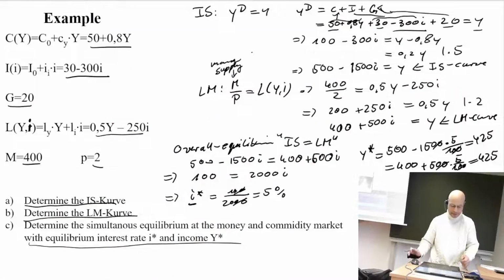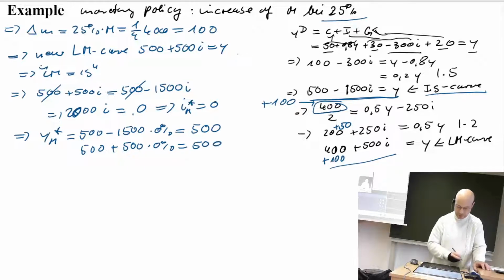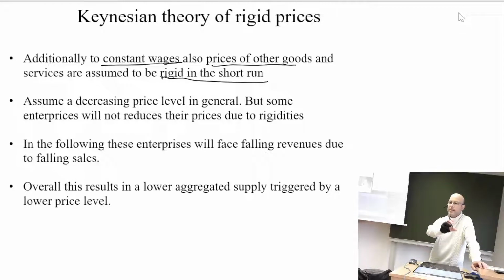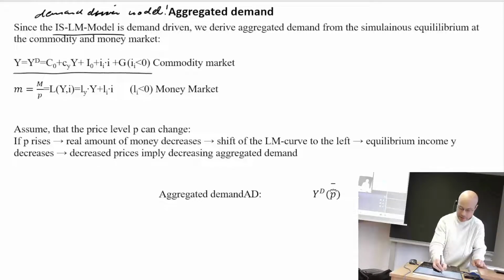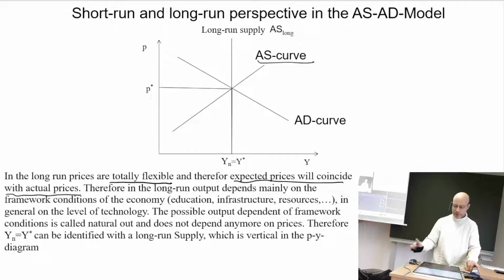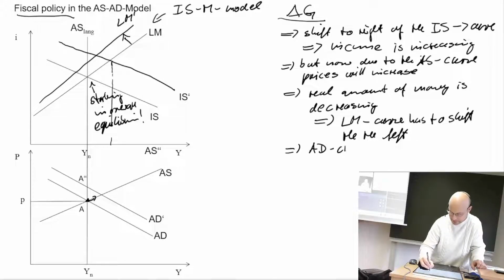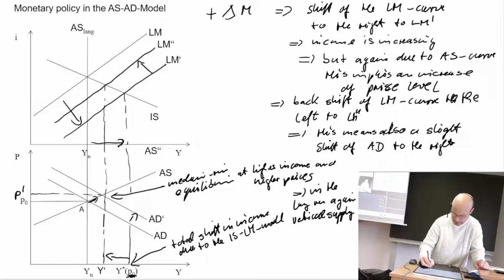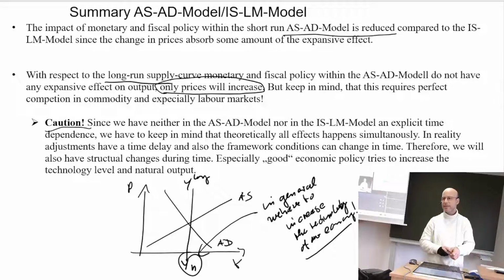Lecture Macro WiSe2022 P21 20221201